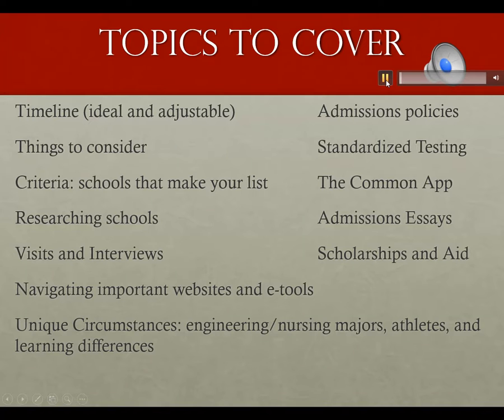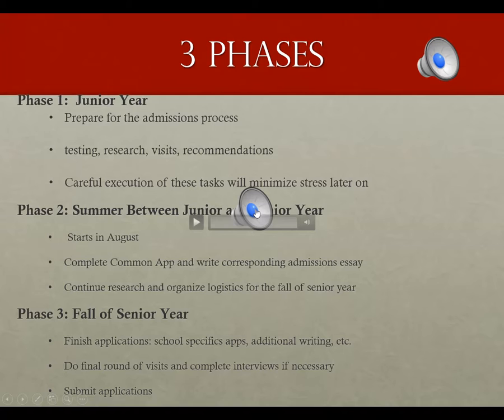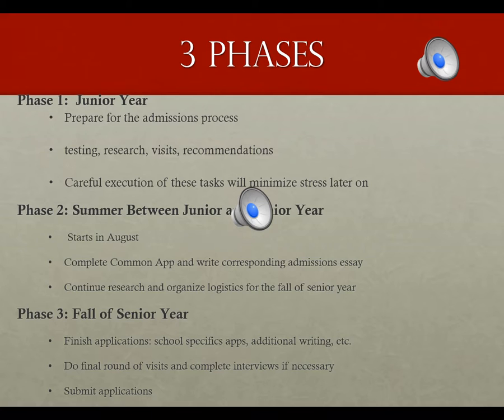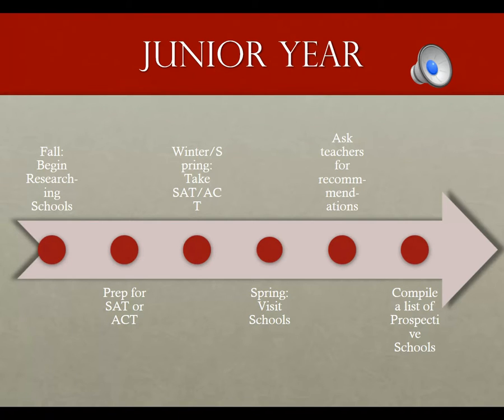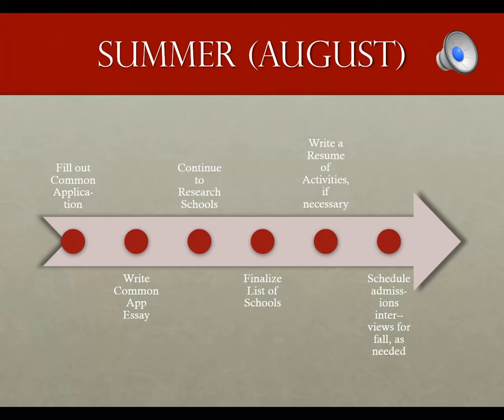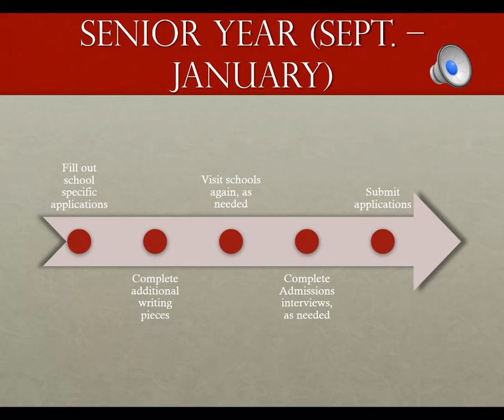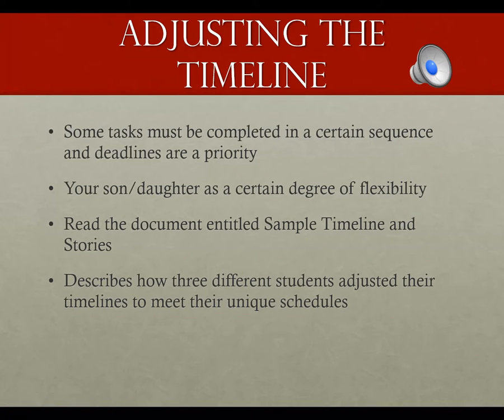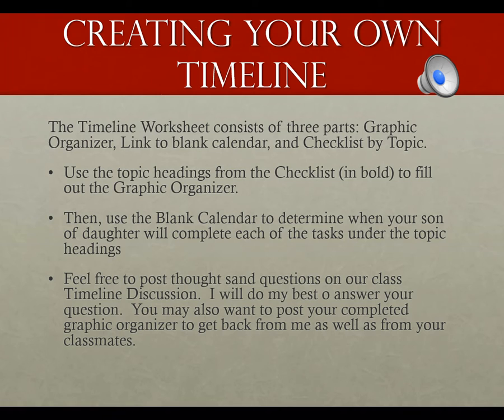Overview and Timeline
This presentation provides an overview of our class and covers time management.